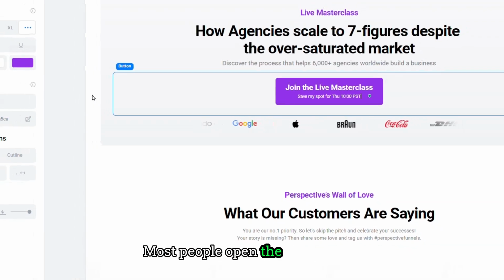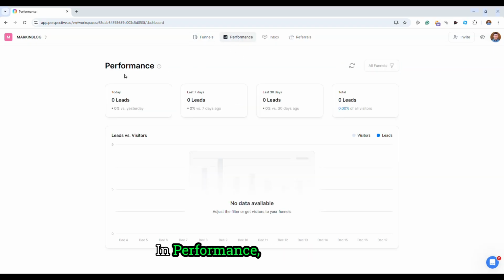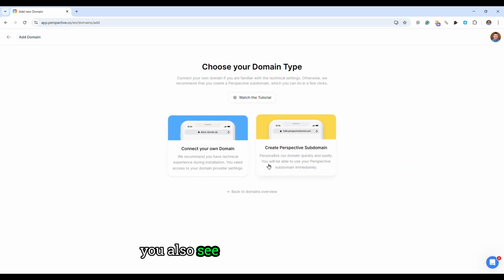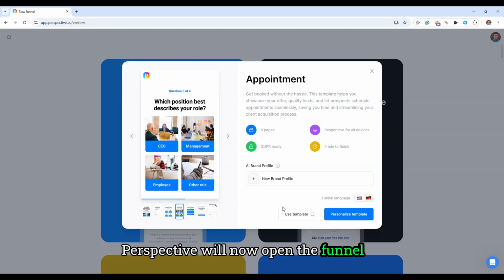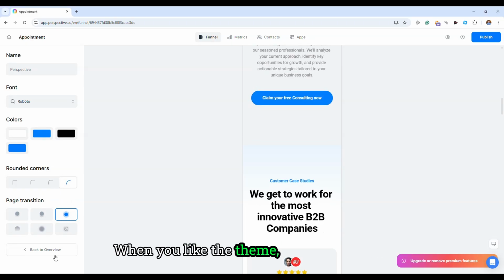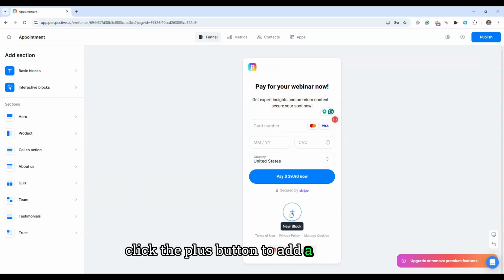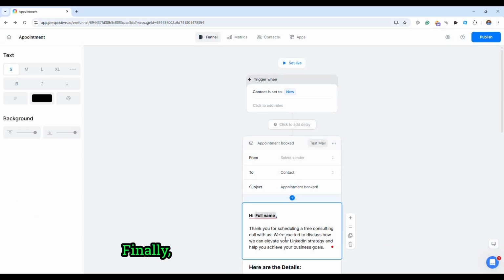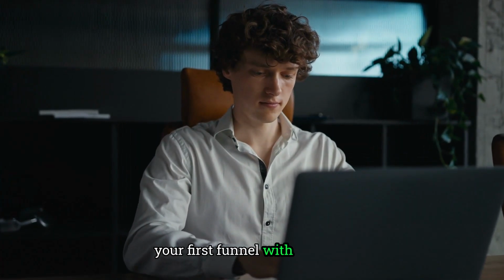Perspective Funnels Tutorial for Beginners (How It Works & How to Use It)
In this Perspective Funnels tutorial, I show you exactly how Perspective Funnels works and how to use it step by step, even if it’s your first time inside the platform.

In this guide, I cut through the noise and show you the fast path.

I walk you through the core workflow that actually matters, so you can build and launch a real funnel without getting stuck in settings or unnecessary features.

By the end of this tutorial, you will:

- Build a real mobile funnel in Perspective
- Understand how Perspective Funnels works
- Publish your funnel and make it live
- Connect a custom domain
- Set up basic emails
- Track leads and funnel metrics
- Optionally add payments with Stripe

This is a hands-on Perspective.co tutorial, focused on getting something live fast.
No theory.
No guessing.
Just a clear walkthrough you can follow.

📌 What This Perspective.co Tutorial Covers

0:00 – Intro to the Perspective Funnels Tutorial.
0:42  – Perspective.co dashboard overview
1:30 – How to connect a custom domain in Perspective
2:02 – How to create a funnel from a template
2:43 – Perspective Funnels editor explained
3:15 – How to customize design, colors, and theme
3:48 – How to edit funnel pages and content
4:20 – How to add Stripe payments in Perspective
5:00 – Thank You page setup
5:15  – Automatic emails and Messages
5:29  – How to publish your Perspective funnel
5:51 – Funnel metrics and lead tracking
6:21 – Final thoughts and 30-day free trial

🔗 About Perspective Funnels (Perspective.co)

Perspective Funnels (also known as Perspective.co) is a mobile-first funnel builder designed for modern lead generation, appointments, and simple sales funnels.

It focuses on:

✅ Fast mobile funnels
✅ Simple setup
✅ Built-in analytics
✅ Direct Stripe payments
✅ Clean user experience

👍 If this video helped you, click Like